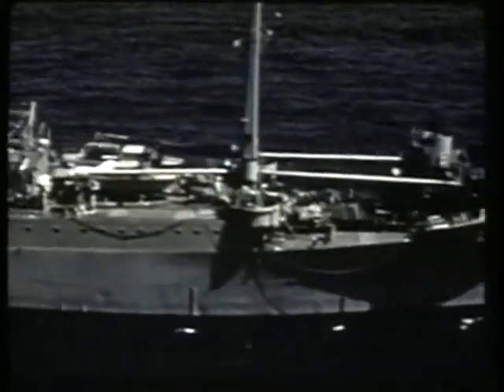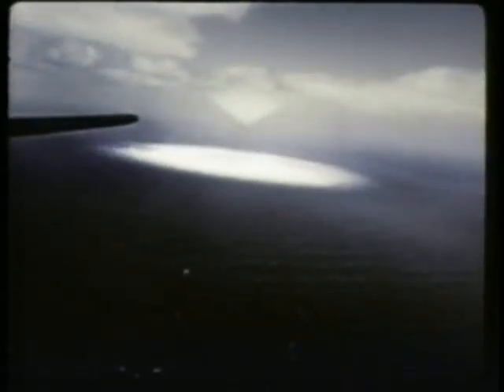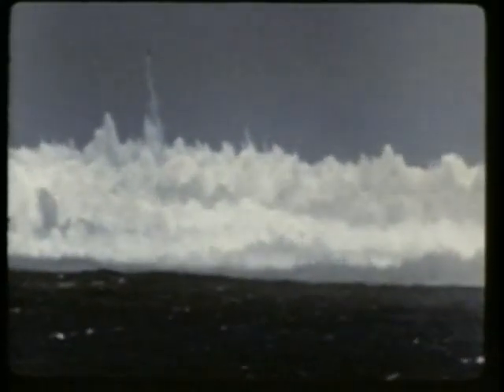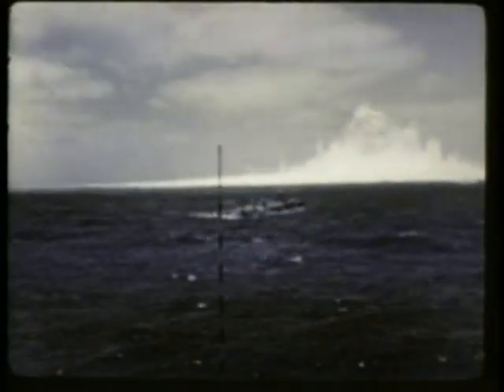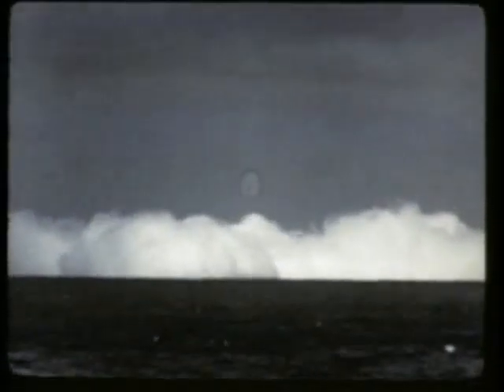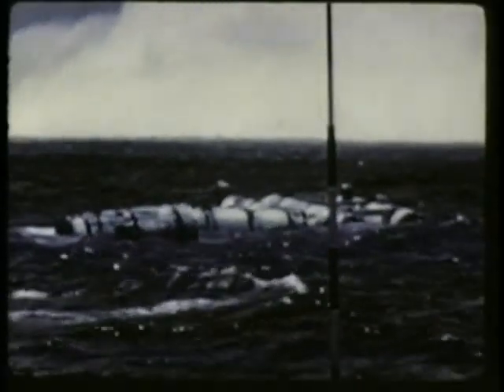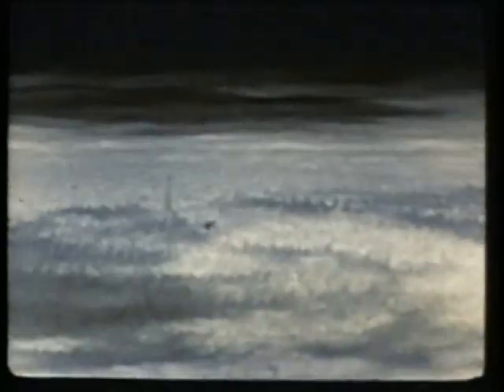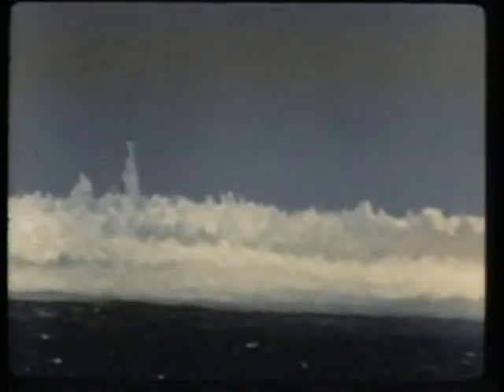Underwater atom bomb testing - Operation Wigwam (1955) (Only explosions)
Only the explosions from the full (37 mins) documentary film.

Declassified a series of historical films on the nuclear weapons program.  These films document the history of the development of nuclear weapons, starting with the first bomb tested at Trinity Site in southeastern New Mexico in July 1945.

Audio/Visual: sound, color
Language: English

operation wigwam stock footage historic history historical atomic atom bomb nuke nuclear explosion tests operation test testing US military army mushroom cloud radiation flesh fallout weapon destroy destruction effects 1955 "united states" America USA effect blast operation weapons sea ocean underwater water